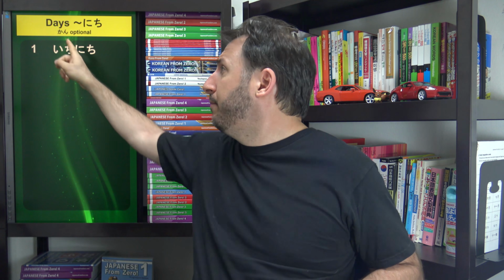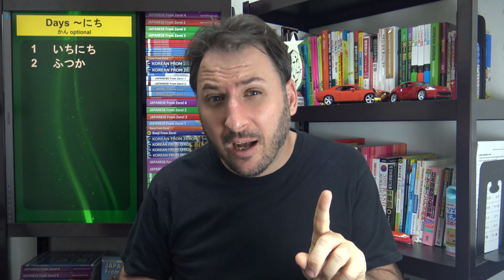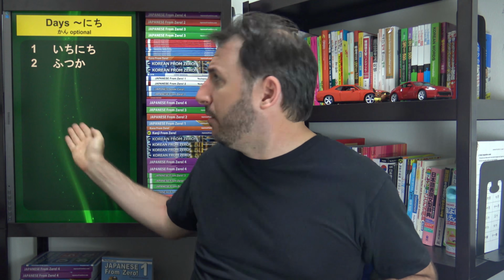Time Spans PT 2 | Japanese From Zero! Video 61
We continue talking about Japanese time spans.

This video is part of the courses on:
based on the Japanese From Zero! book series written by George Trombley and Yukari Takenaka